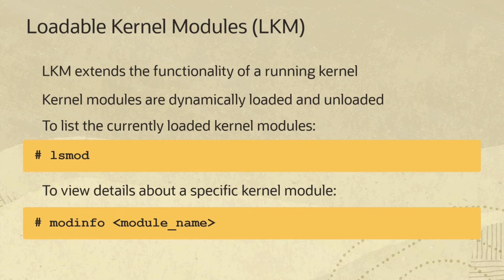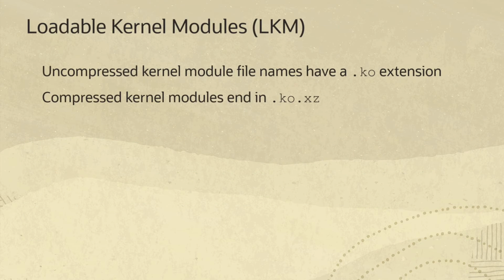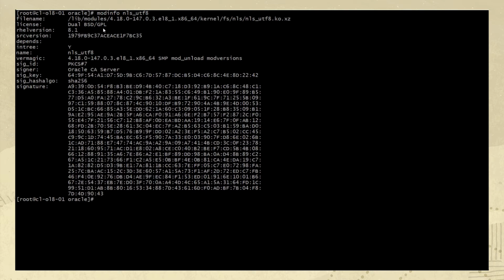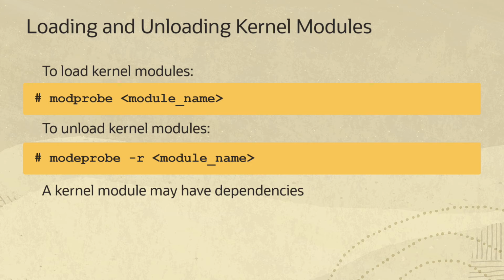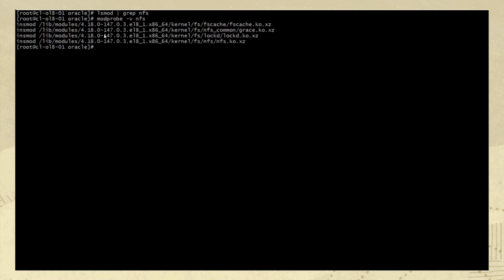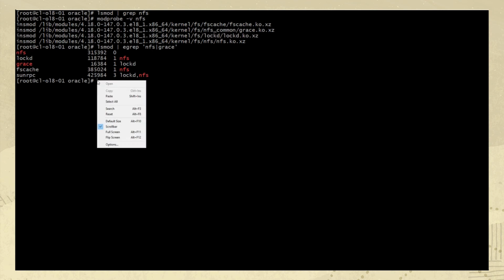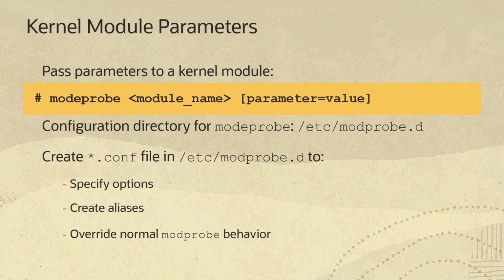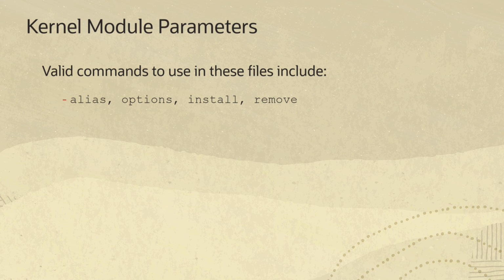Kernel Module Configuration on Oracle Linux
This video demonstrates how to configure kernel modules on Oracle Linux.

0:00 Introduce Kernel Modules
0:11 Loadable Kernel Modules (LKM)
1:10 Explore Kernel Modules from the Command Line
2:26 Loading and Unloading Kernel Modules
3:22 Command Line Demonstration
5:21 Kernel Module Parameters